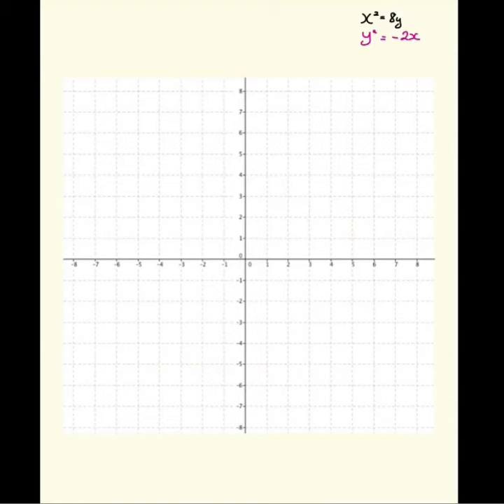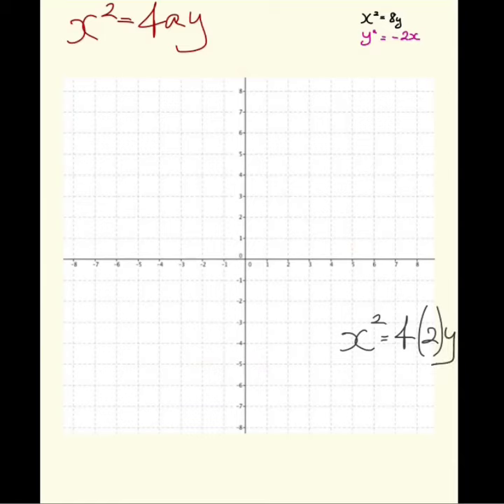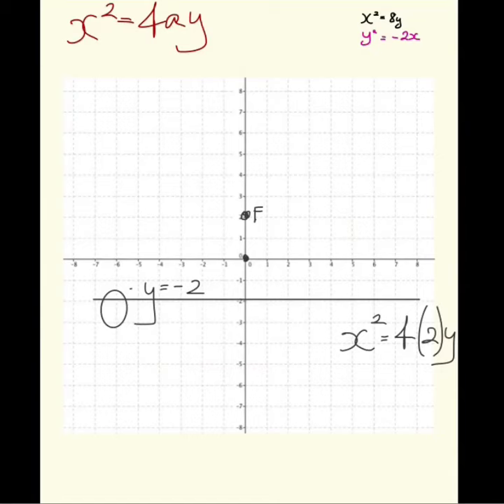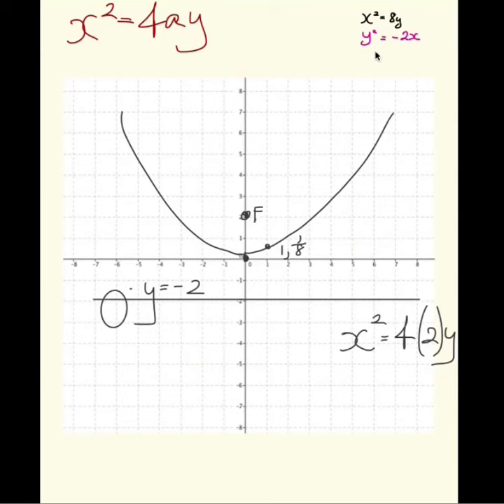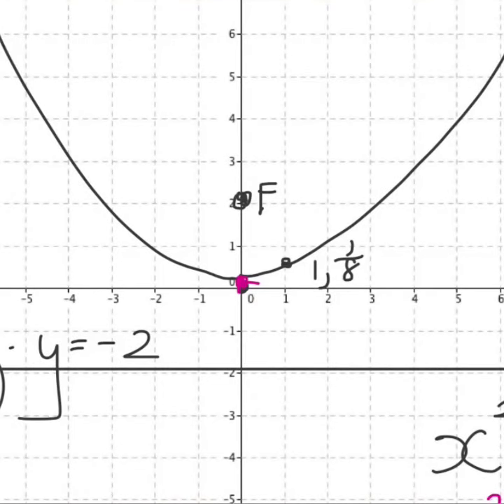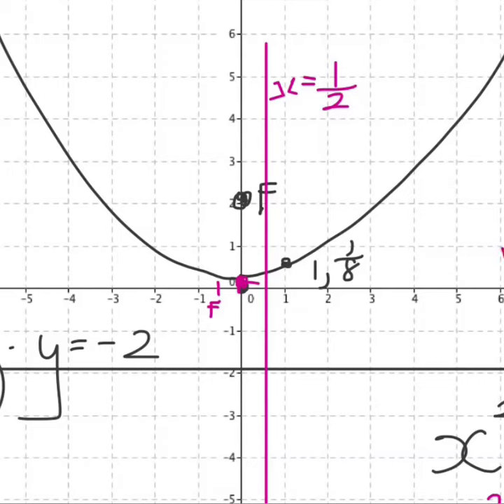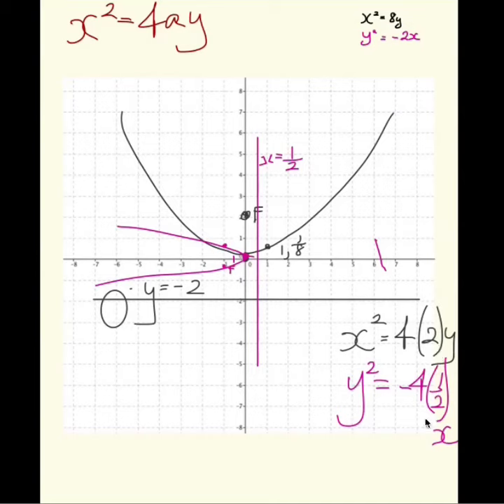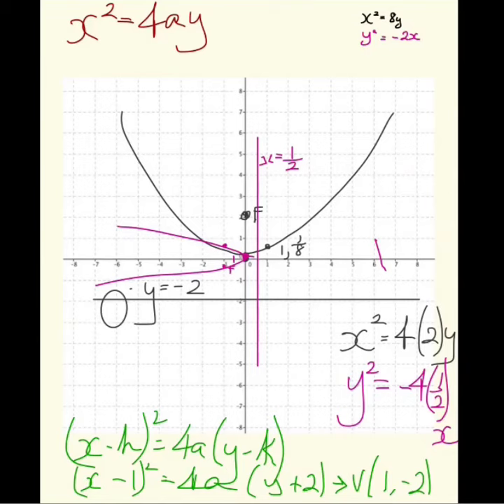Locus vertex at origin